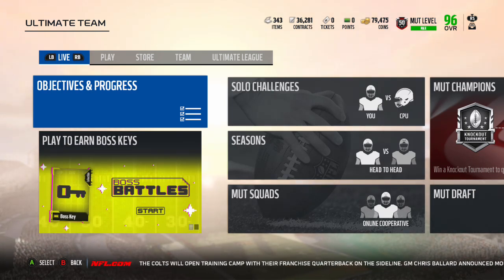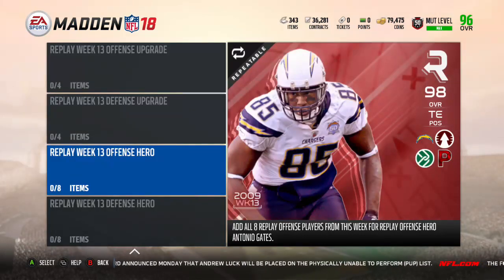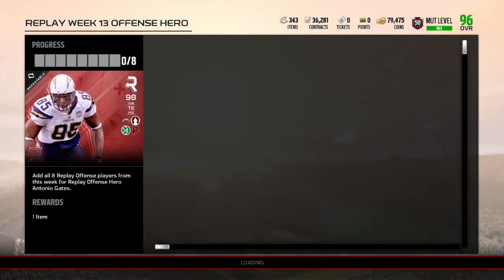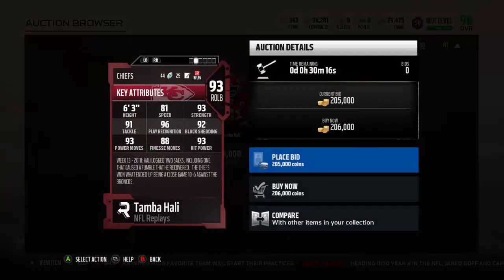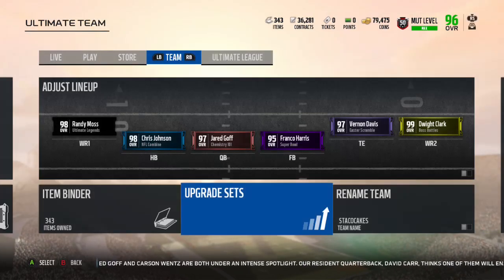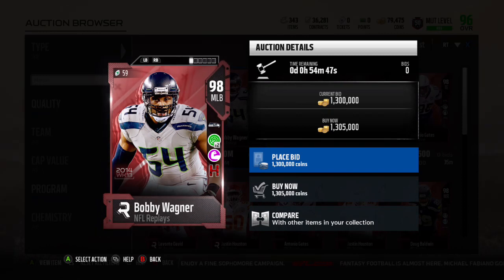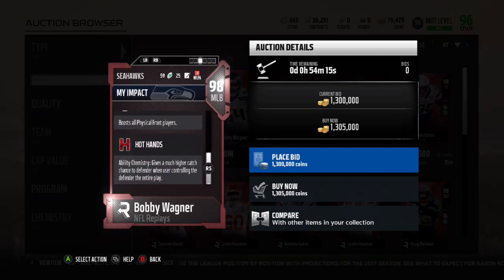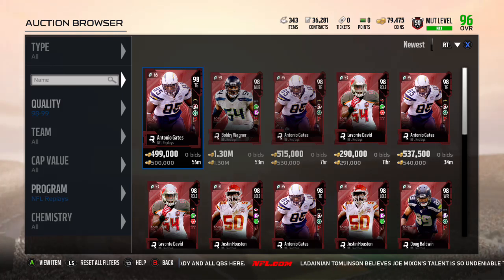Madden 18 Ultimate Team Week 13 NFL Replay 98 Overall Antonio Gates And Bobby Wagner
Here's a video showing you the Week 13 NFL Replay Players for Madden 18 Ultimate Team.